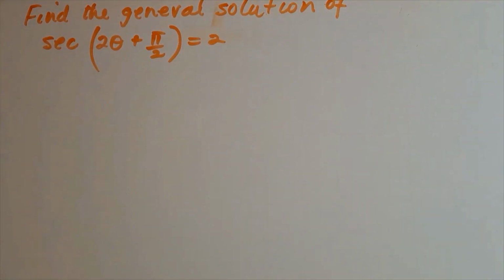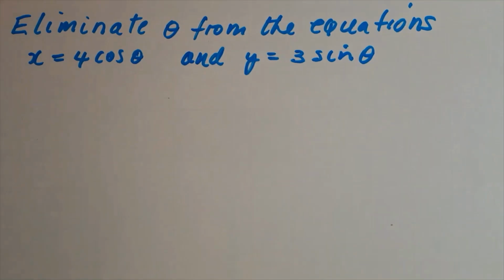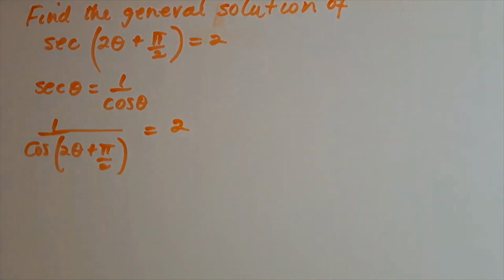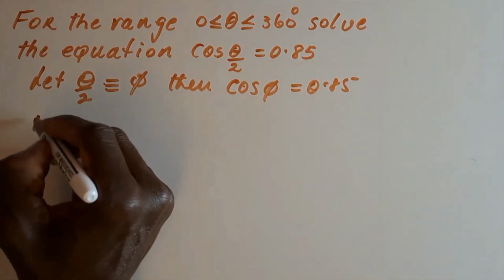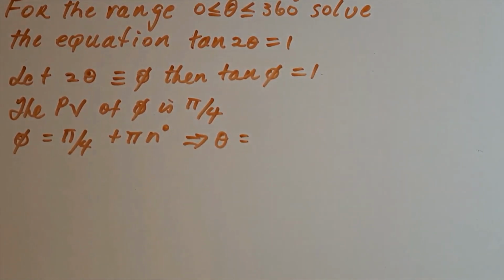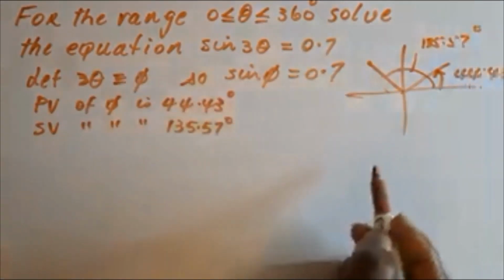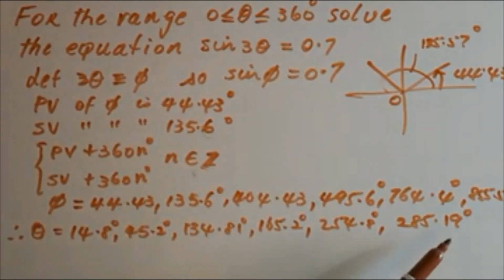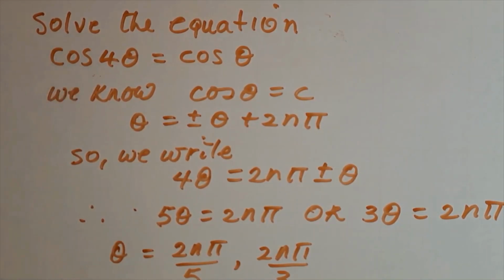Problems and Solutions: Trigonometry 3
This video is a compilation of problems and their solutions.